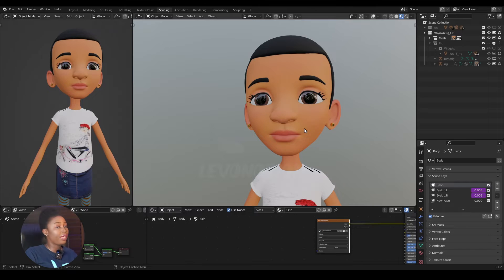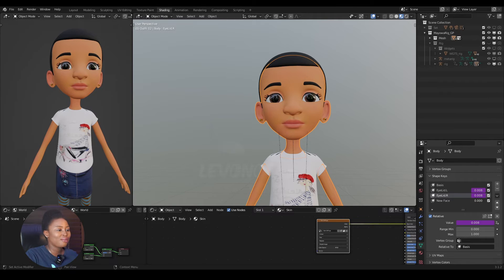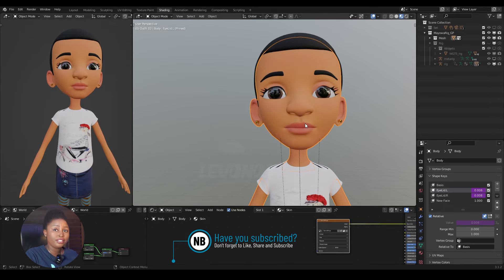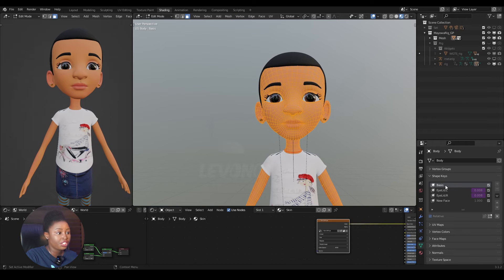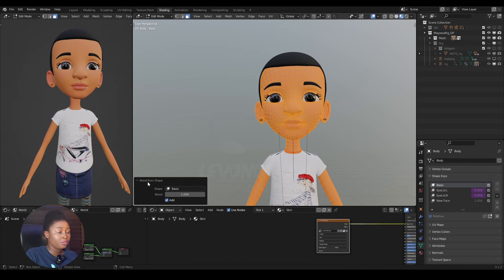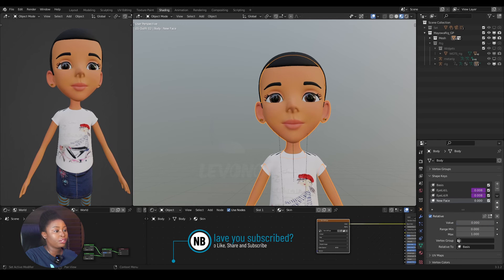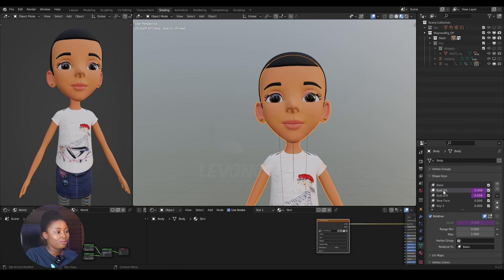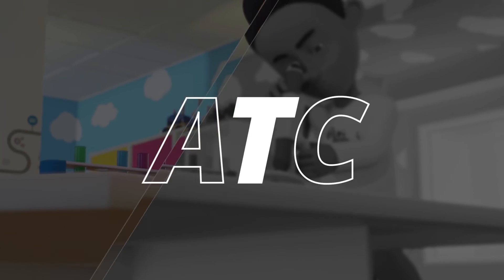How To Change The Basis Of Shape Keys Permanently In Blender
This video will show you how you can permanently change the Basis of shape keys in Blender. This technique works in Blender 2.7 series, Blender 2.8 series and Blender 3 series.

How To Change The Basis Of Shape Keys Permanently In Blender 3.1.2